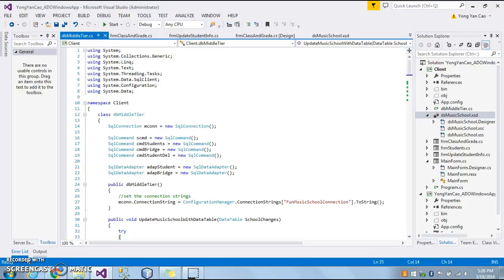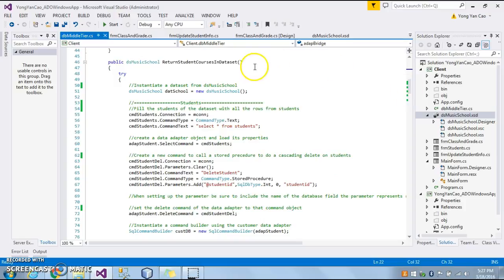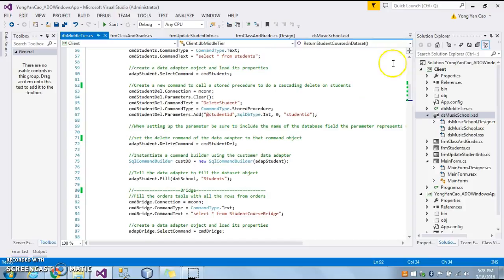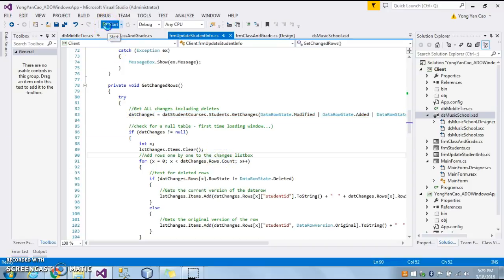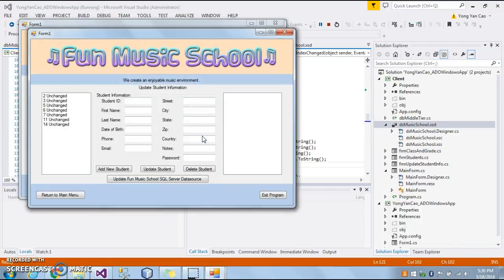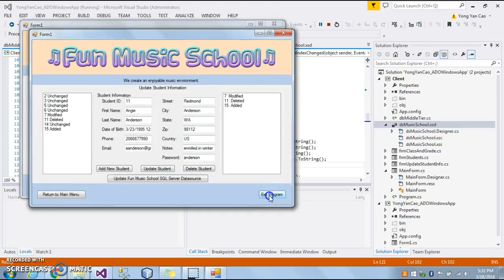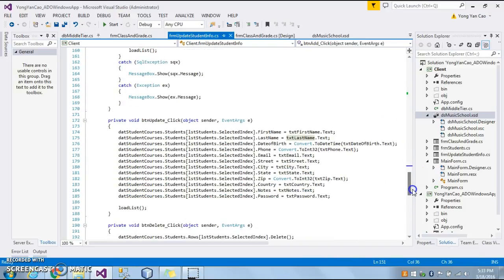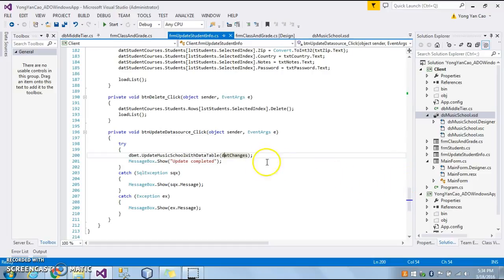ADO.NET Development Assignment - Phase 2